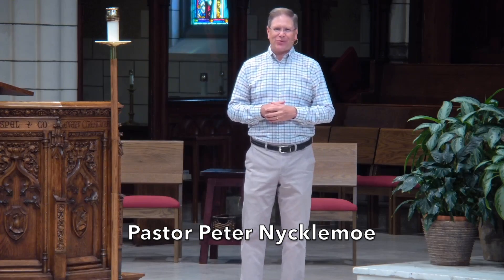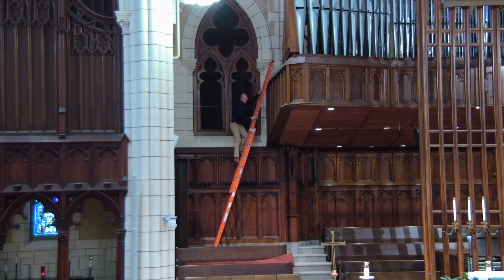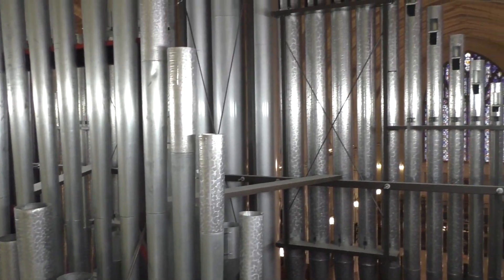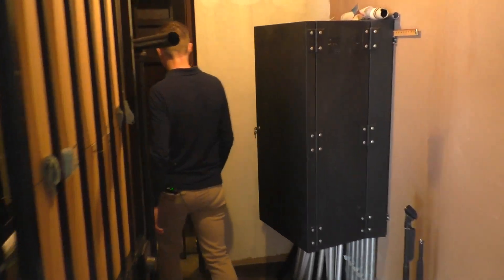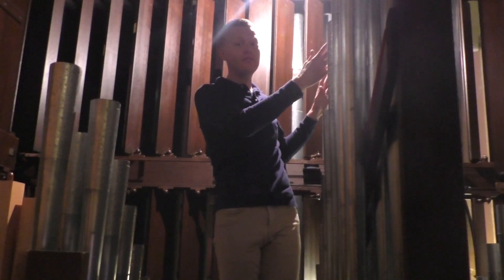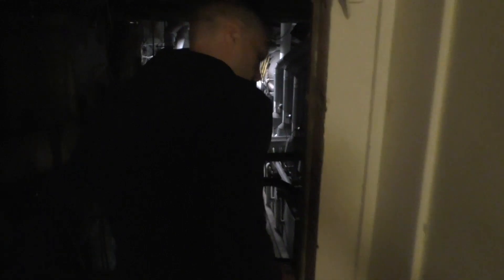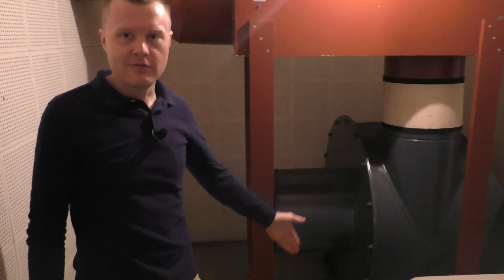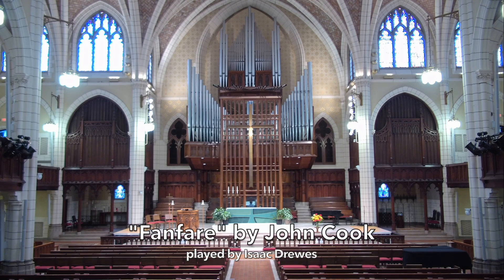Casavant Organ Tour